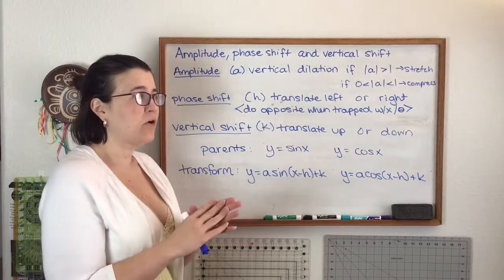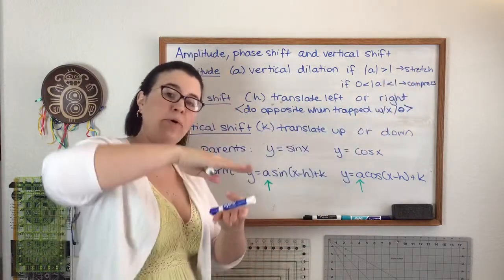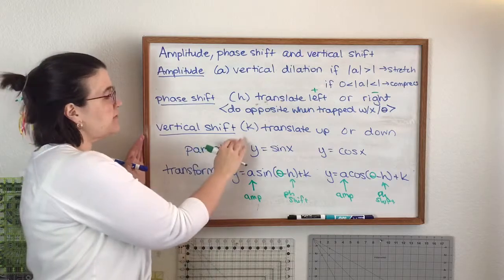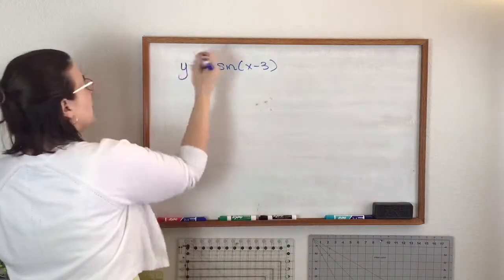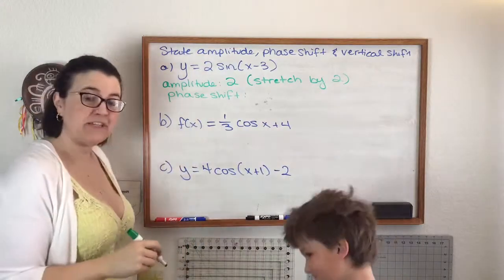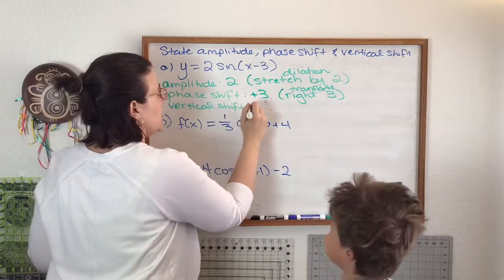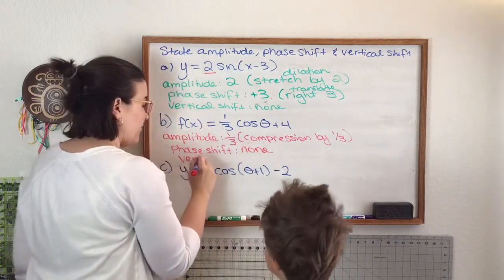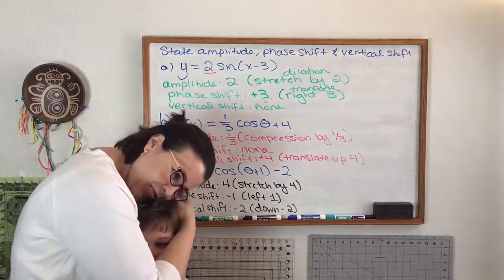Amplitude, phase shift and vertical shift (equation only)